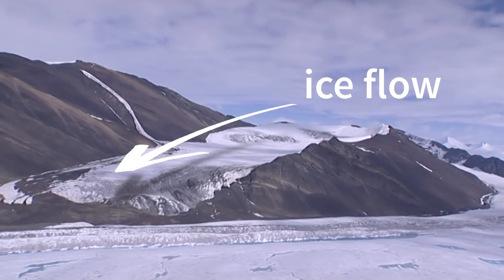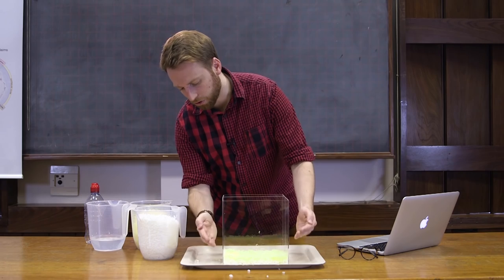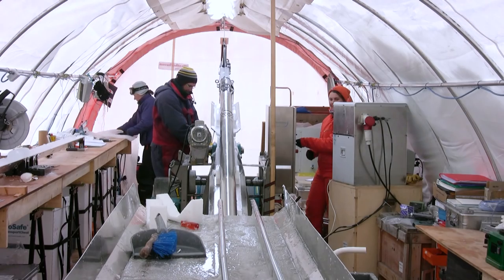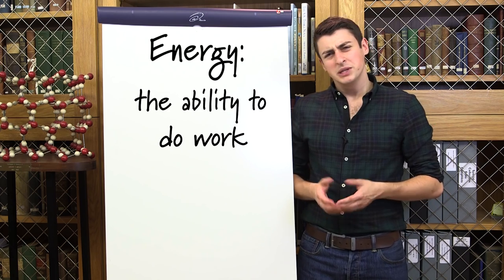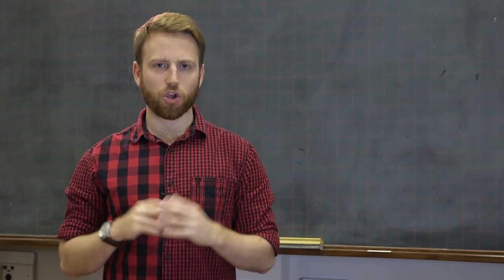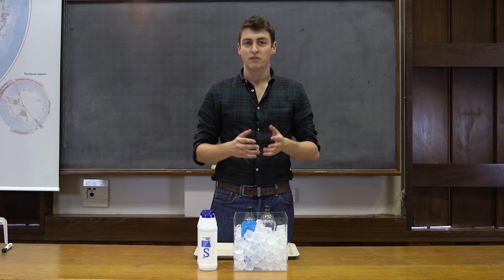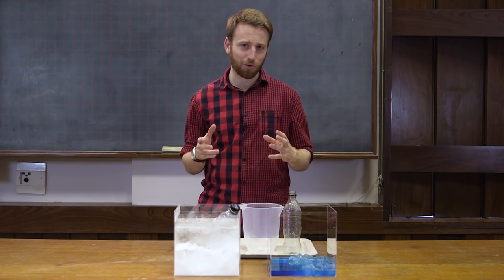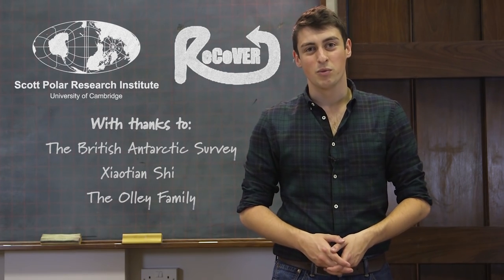Mass balance | Crash Course Cryosphere #2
Glaciers! Energy! Ice cores! This episode is supercool...

In this episode we look at the concept of mass balance and what the basic definition of a glacier is. This involves energy budgets, accumulation and ablation. With two practical demonstrations in this episode, what could possibly go wrong…

- References and sources:
The following sources where used in the writing of this episode and their contribution is gratefully acknowledged:

- Further reading
The core text books for much of the material covered here and in the rest of the series are:
Benn, D. and Evans, D.J., 2014. Glaciers and glaciation. Routledge.
Paterson, W.S.B., 2016. The physics of glaciers. Elsevier.

- Image credits
Unless otherwise noted on the image, all images used in this video are credited to Wikimedia Commons and are under the creative commons, non-commercial, non-attribution licence.
The Scott Polar Research Institute & Museum retain all copyright to the logo, artefacts and buildings pictured. The British Antarctic Survey retains all copyright to the library footage used. All such images are used with permission for educational non-profit.

II

Money from the Foundation to Decrease Worldsuck contributed to equipment used in this video. Note that the vlogbrothers and Crash Course are separate things - we are not funded by Crash Course!

ReCoVER is funded by the EPSRC under grant number EP/M008495/1